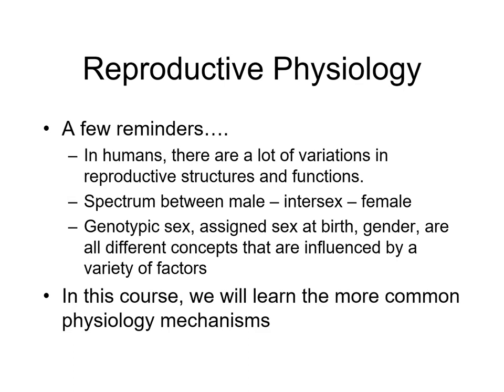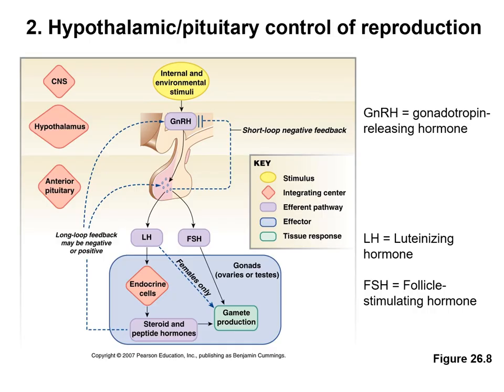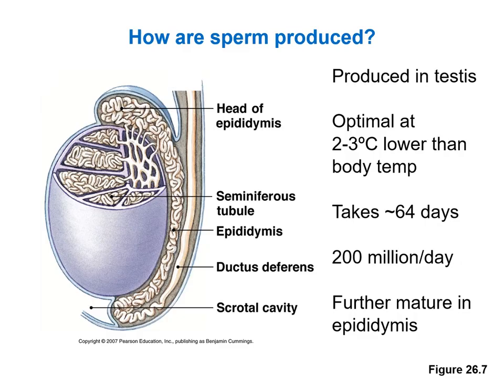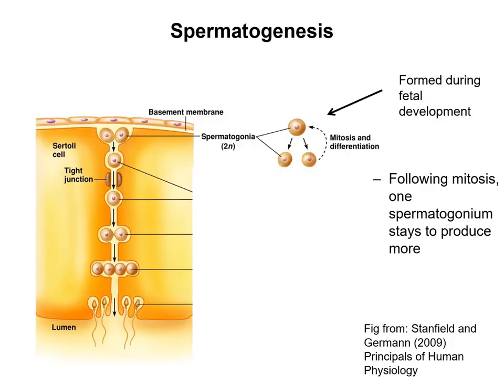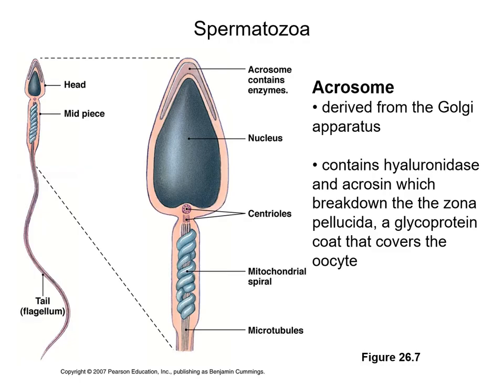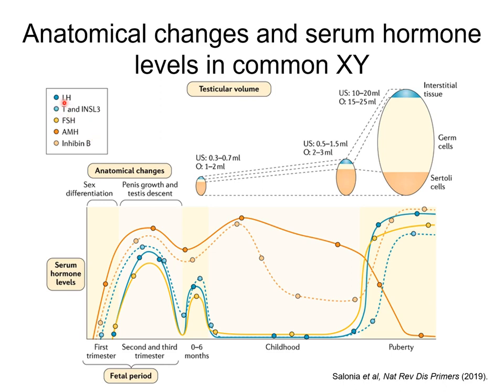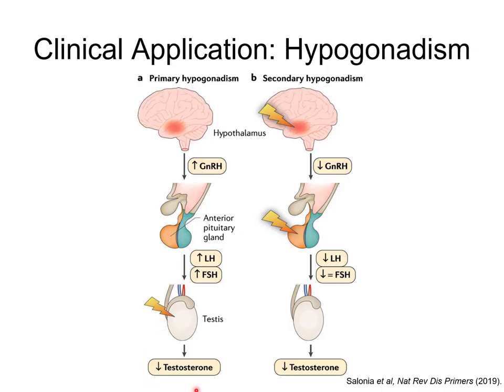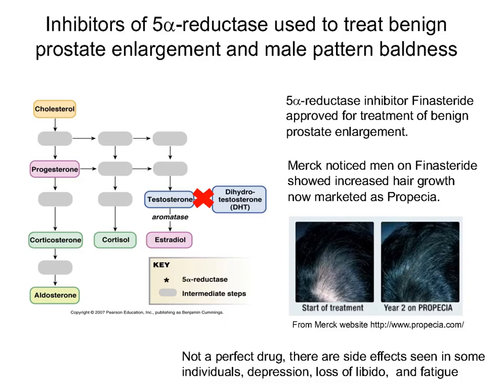UofT PSL300 - Material Reproductive 1 (Overview and Male Reproductive)